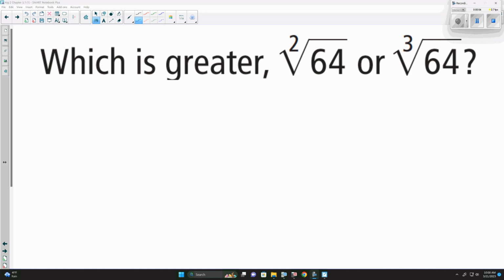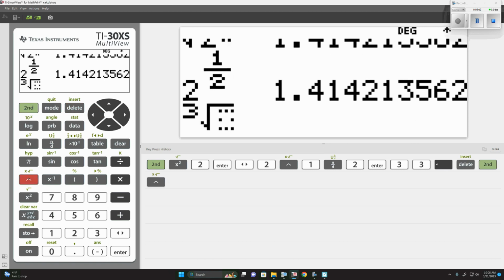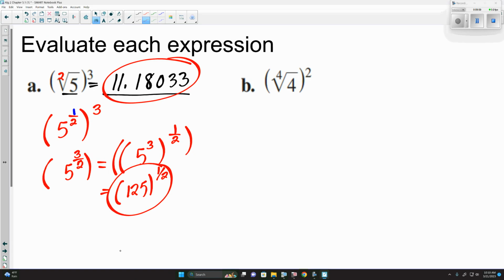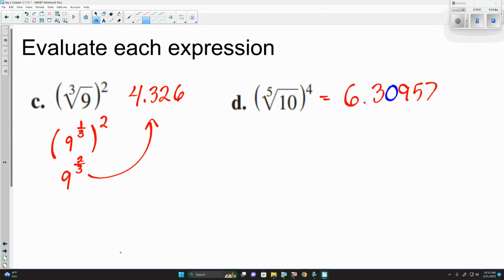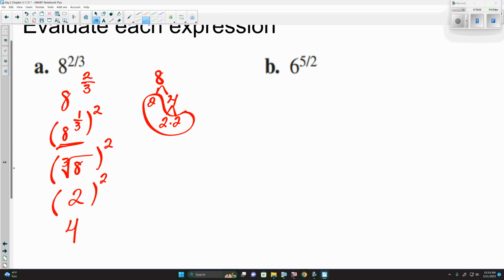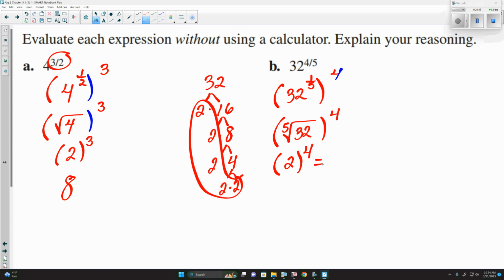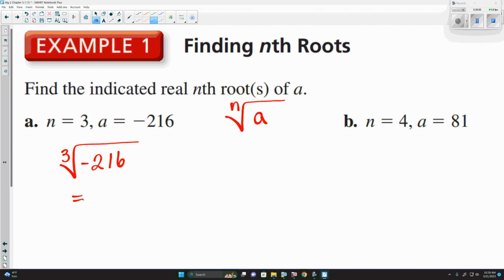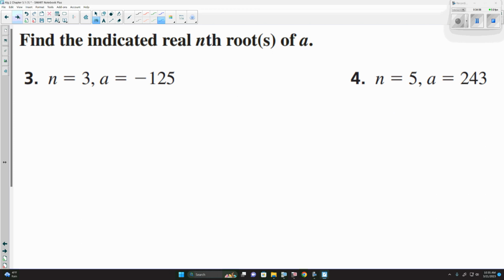Algebra 2 Chapter 5.1 (1)